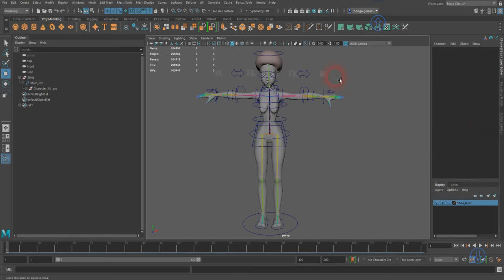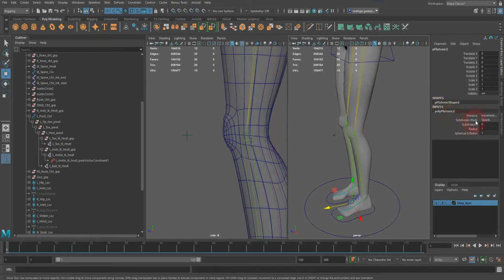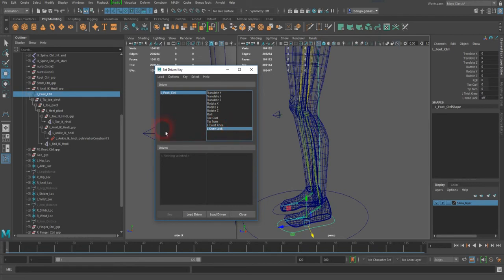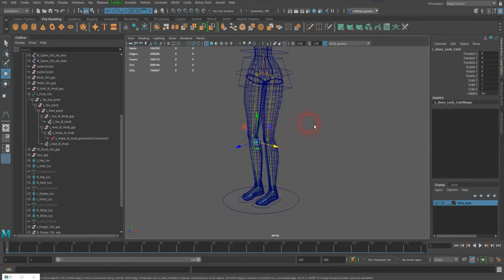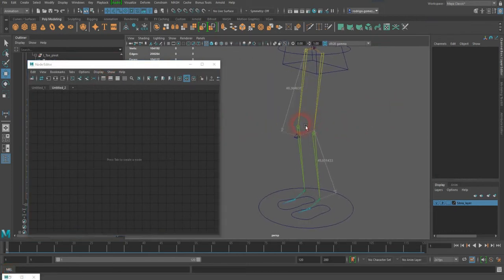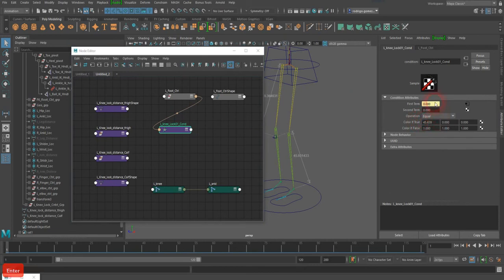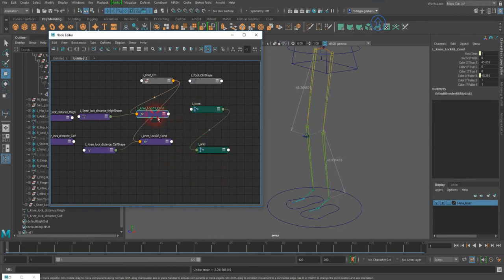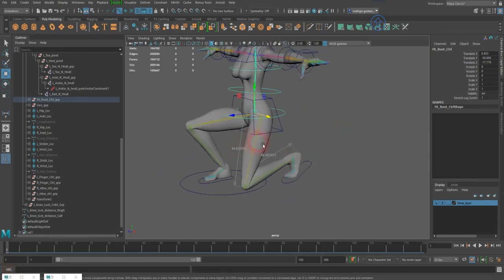Media6_Sylvia_Knee_Lock